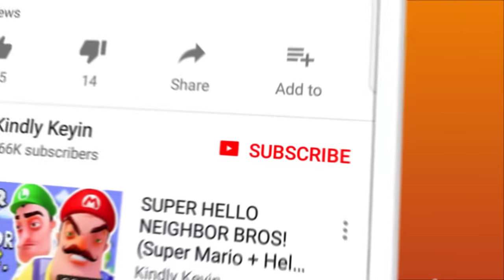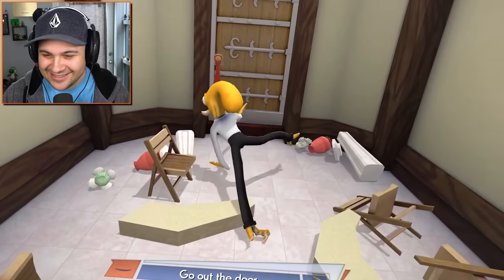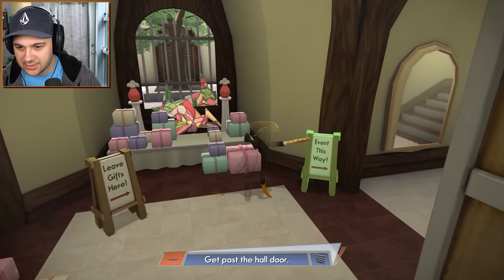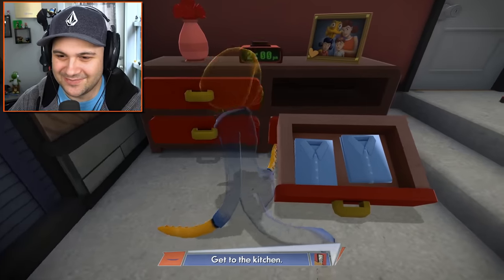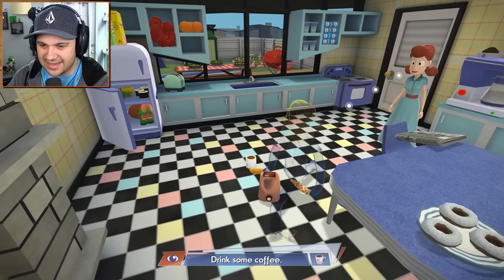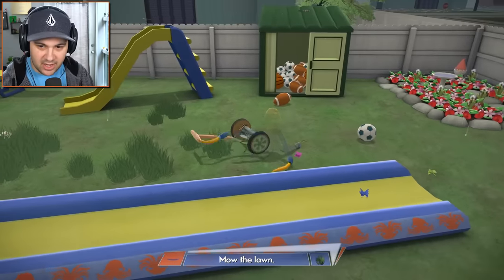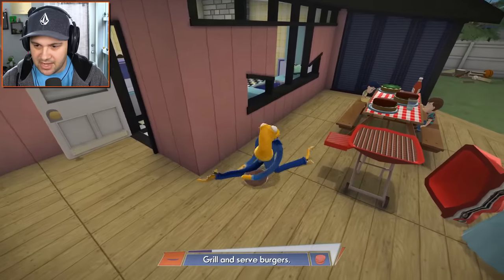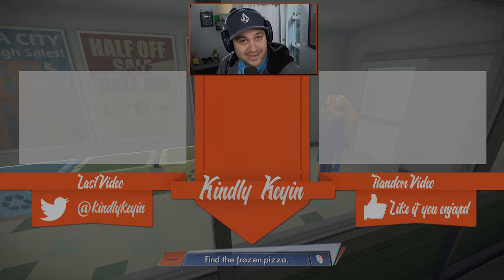Life as an Octopus Man. | Octodad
Life as an Octopus Man. | Octodad | Kindly Keyin

This is seriously one of the weirdest and most hilarious games I have ever played... and it is awesome!

Octodad: Dadliest Catch

Octodad: Dadliest Catch is a game about destruction, deception, and fatherhood. The player controls Octodad, a dapper octopus masquerading as a human, as he goes about his life. Octodad's existence is a constant struggle, as he must master mundane tasks with his unwieldy boneless tentacles while simultaneously keeping his cephalopodan nature a secret from his human family.

In this sequel to the splash hit Octodad, our cephaloprotagonist has gotten himself in a bind between his wife’s mounting mistrust, and a disastrous trip to the local aquarium! Are you dad enough to control the titular octopus father as he strives to hide his nautical nature from his family while keeping his tangled tentacles intact?

In Octo-ber 2010, a group of university students released the original Octodad into the world. Despite everyone being convinced that the game was about a normal human dad, the game was a cult hit, gained critical acclaim, and was an Independent Games Festival Student Finalist in 2011. Octodad received enough attention that the team decided to run a Kickstarter, form the game studio Young Horses, and create a bigger, better, more polished game about Octodad. Two and a half years after beginning production, Octodad: Dadliest Catch is ready to flop awkwardly into your arms.
Key Features
Octodad’s wacky physics create hilarious moments that are different every time. Be surprised by the randomness of Octodad’s flailing or express your own sense of humor by making Octodad do silly things.
An all-new adventure that explores Octodad’s world, relationships and backstory.
Complete Octodad’s sartorial style by collecting and wearing a variety of hidden neckties.
Gather family members and/or friends to control Octodad's limbs in co-op mode with 2 to 4 players. Up to 4 times the limbsanity!
Gain access to the (Windows Only) level editor that the Young Horses used to create Octodad: Dadliest Catch. Create your own ridiculous levels for Octodad to squish and flop through and submit them to Steam Workshop.
Play mod levels created by the Steam community and the creators of Octodad on Steam Workshop. (PC/Mac/Linux)